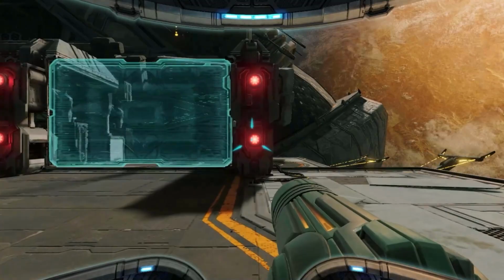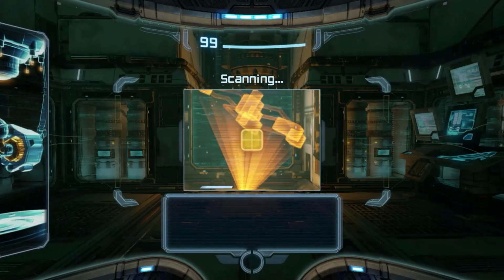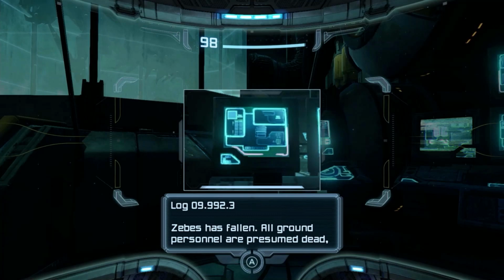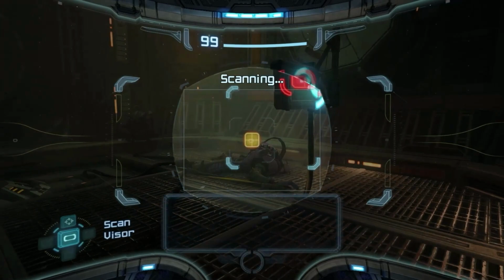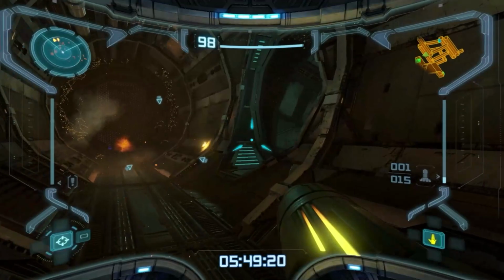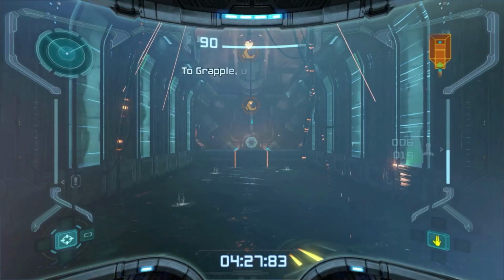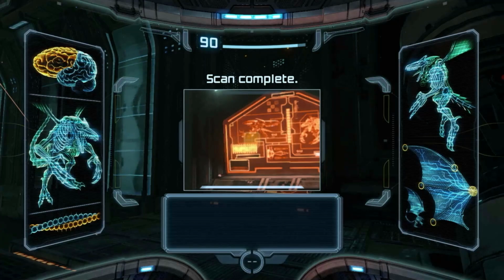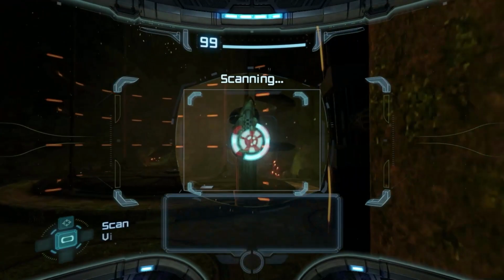Let's Play Metroid Prime Remastered! - Ep.1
Episode 1: Search and Destroy

Our favorite hunter returns. The Frigate Orpheon was good for getting used to the controls on the Gamecube, and it still is good for trying out the various control types this time around as well. With that said, it's pretty chill. Afterwards, we start our first steps on the surface of Tallon IV...